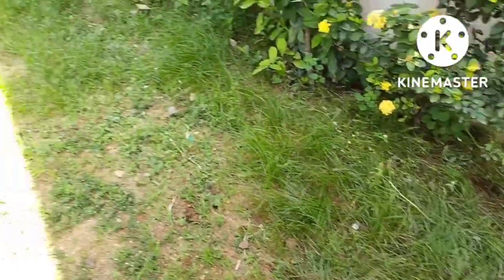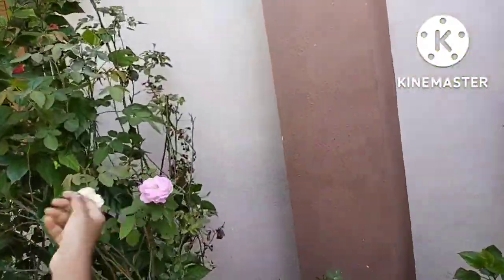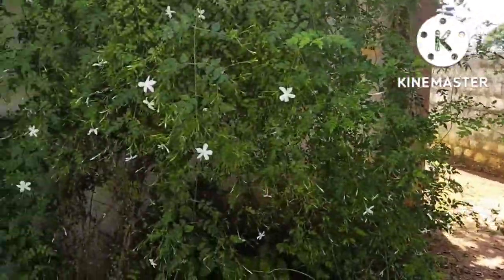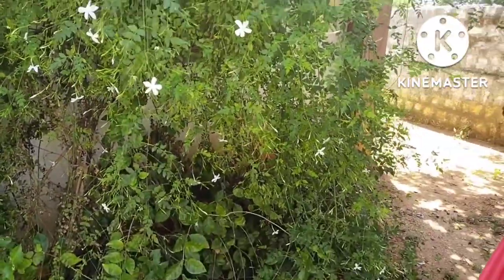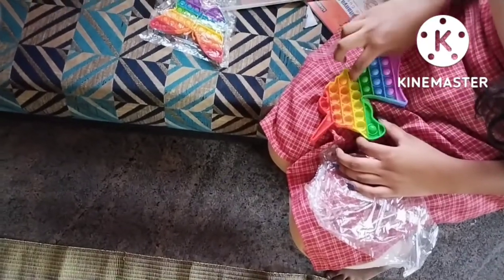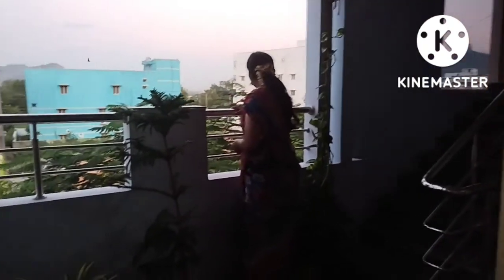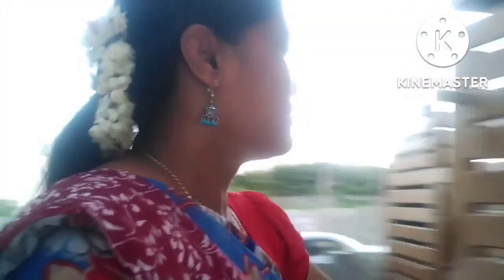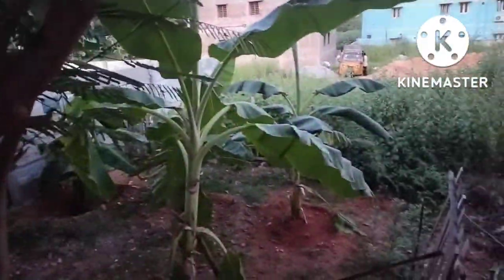Vlog || Enni Rakala Flowers